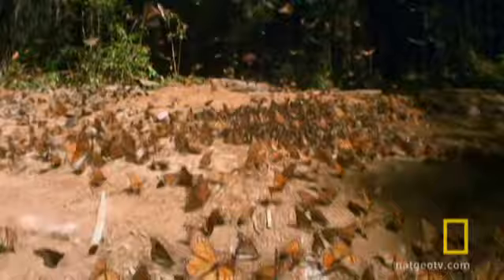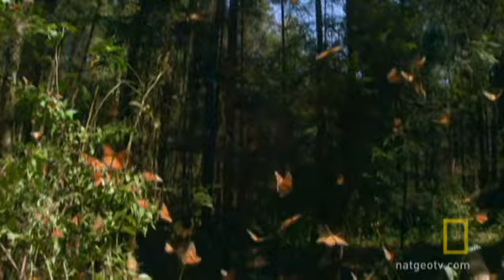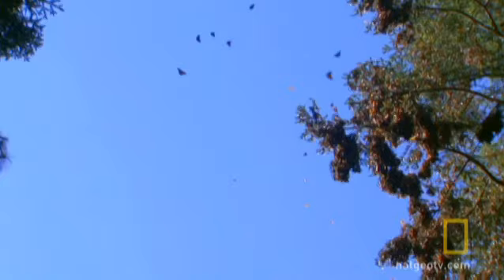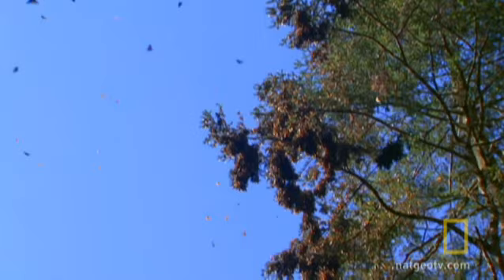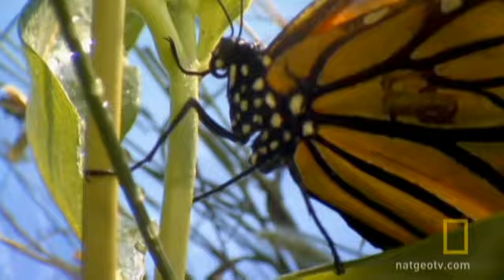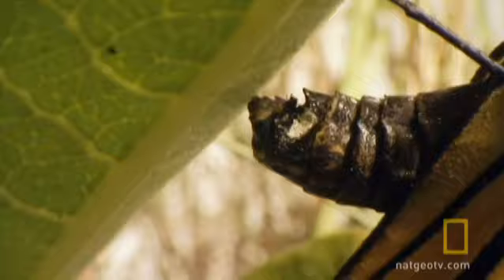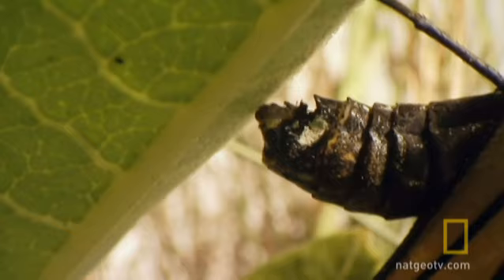Monarch Navigation | National Geographic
How does a monarch know how to migrate around the Americas? Scientists are trying to translate the butterfly's physical cues.